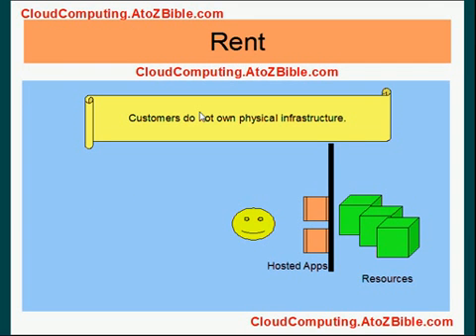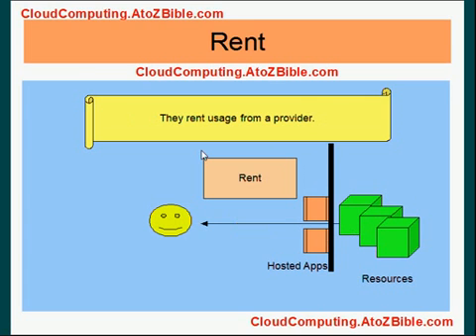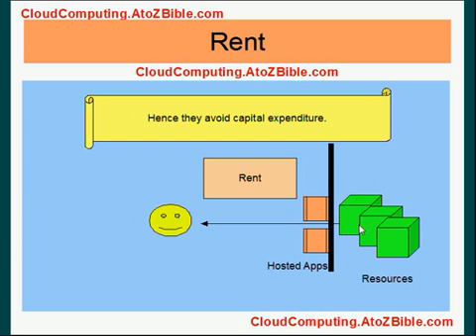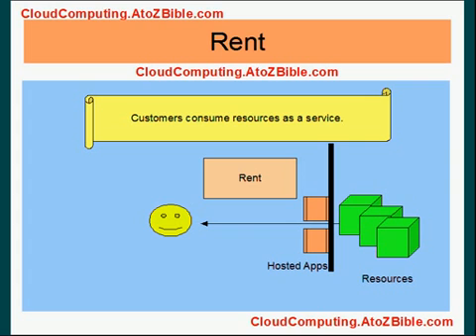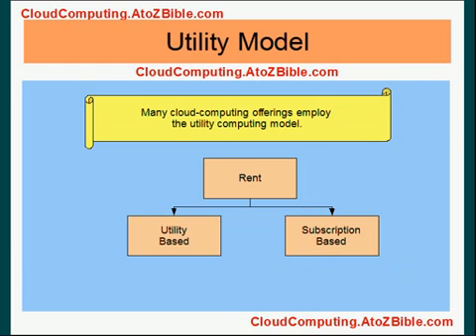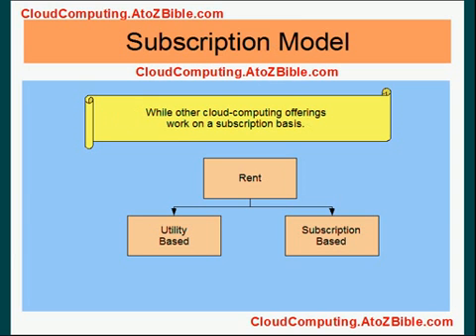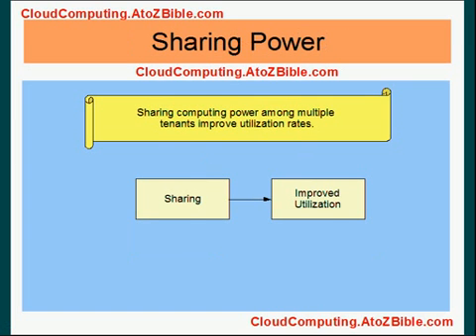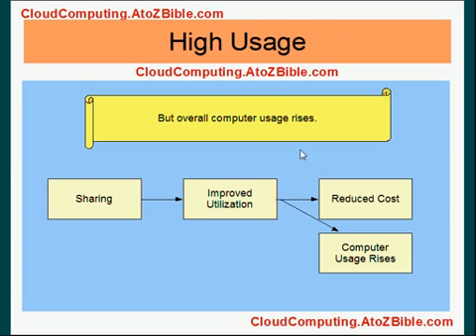Cloud Computing - Characteristics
This video explains characteristics of cloud computing.